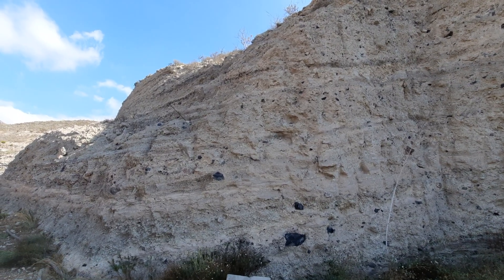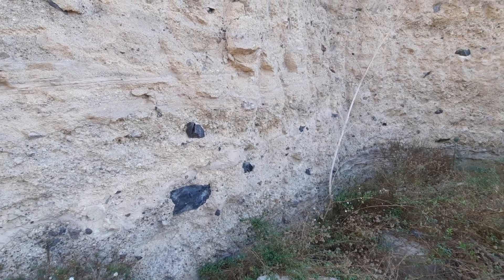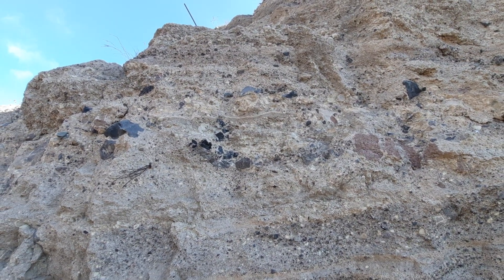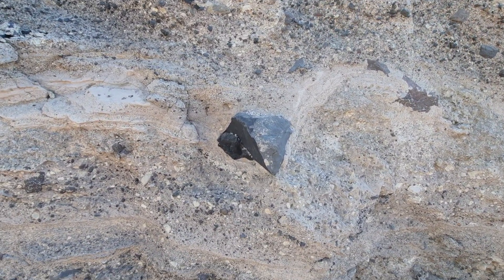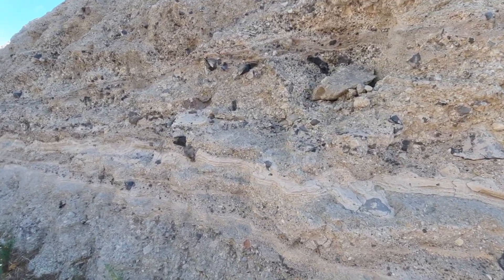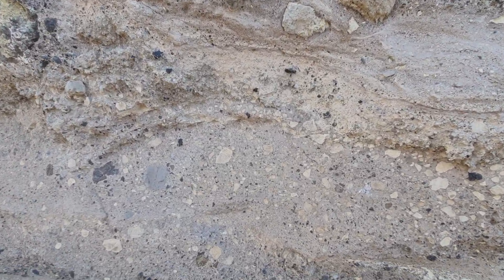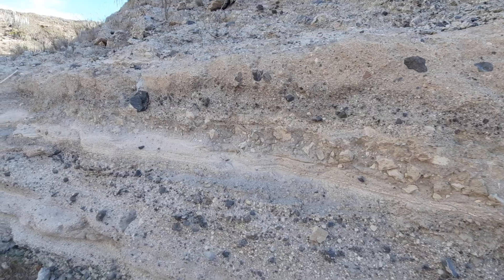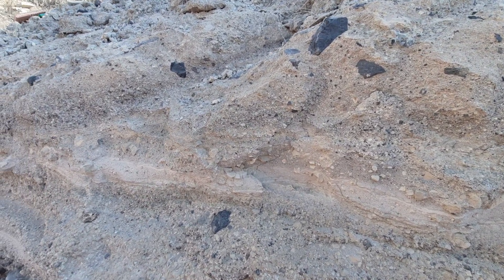*Phreatomagmatic Deposits* of *Caldera del Rey*, Adeje, SW Tenerife, Canarias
Here a brief inspection of the highly explosive phonolitic phreatomagmatic deposits emitted from the Tuff Rings of Caldera del Rey near Adeje in S-Tenerife. The deposits display some classic hydrovolcanic features worth a closer look. MORE BACKGROUND